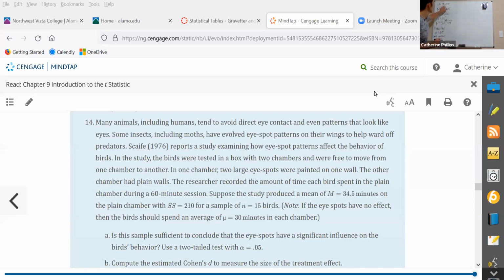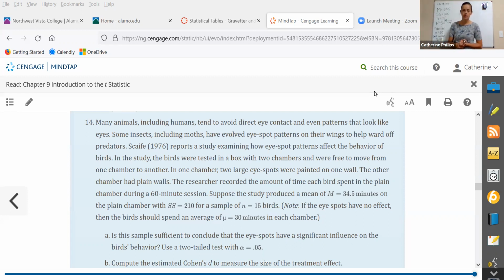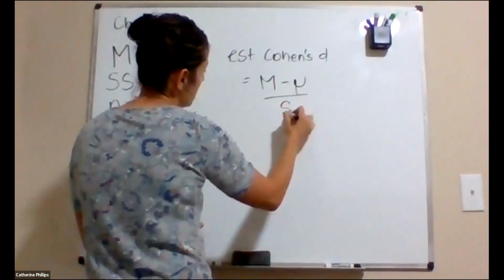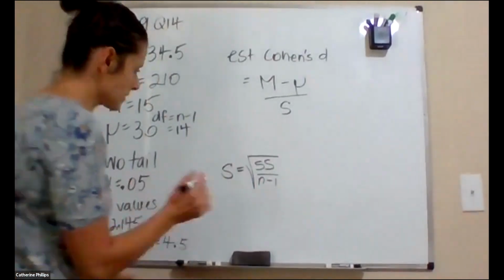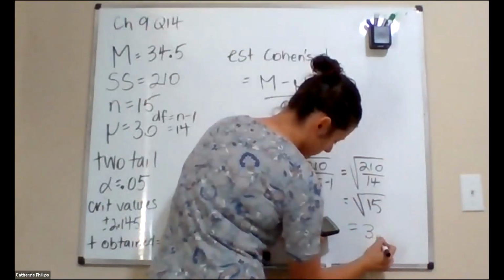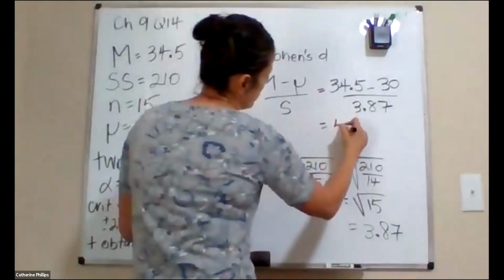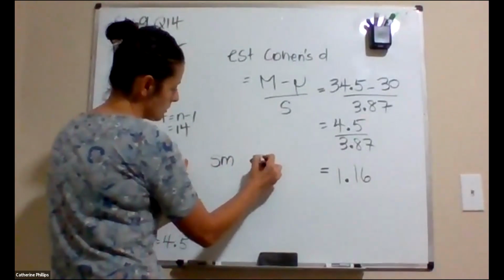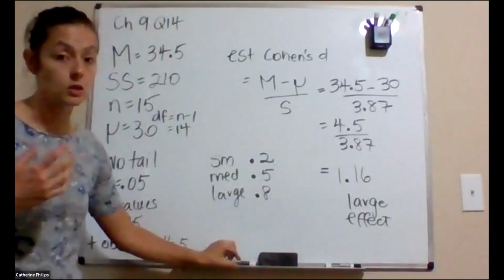Chapter 9 Question 14b